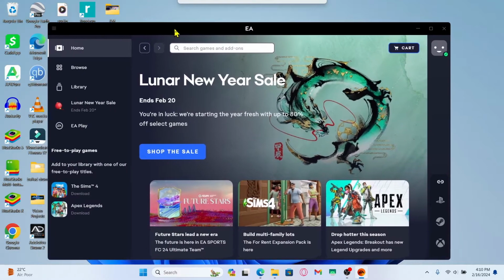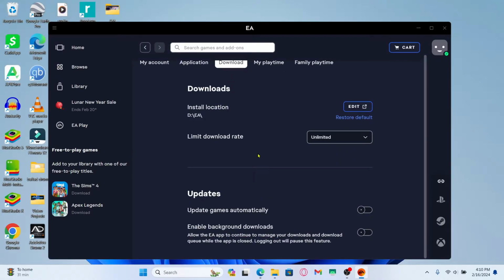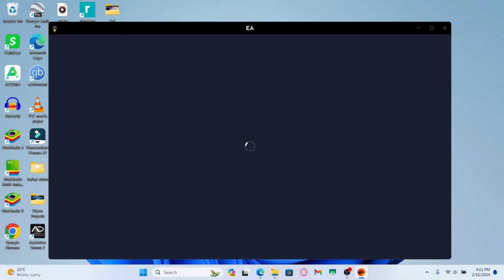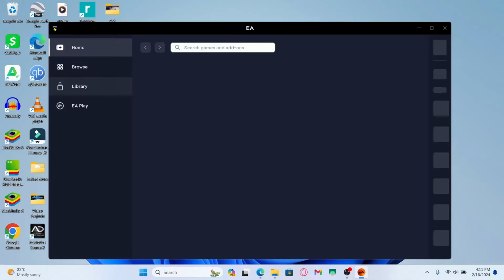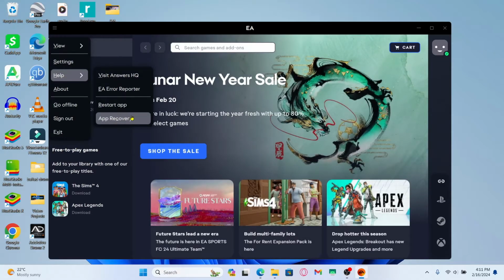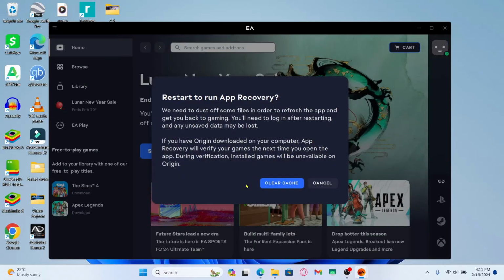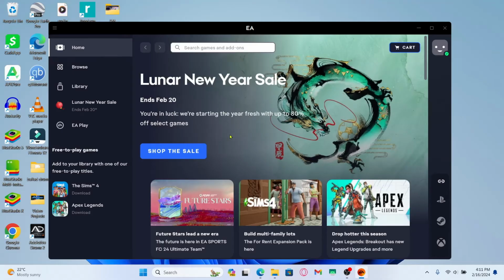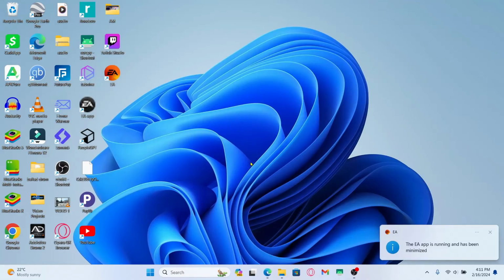How to Solve EA App not Working Issue 2024?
Encountering issues with your EA (Electronic Arts) app can be frustrating, especially when you're eager to dive into your favorite games. In this video, we'll explore common reasons why the EA app may not be working in 2024 and provide straightforward solutions to get you back to gaming in no time.